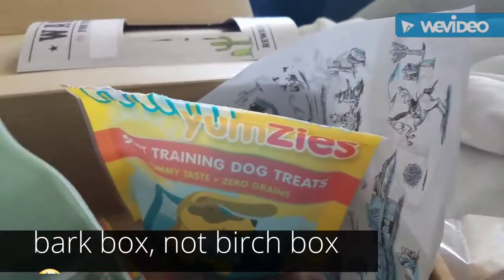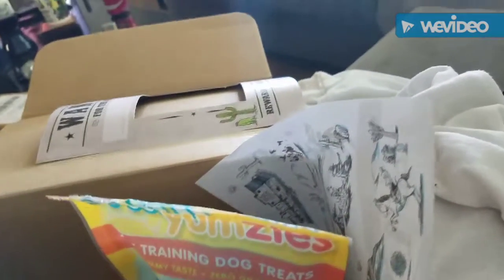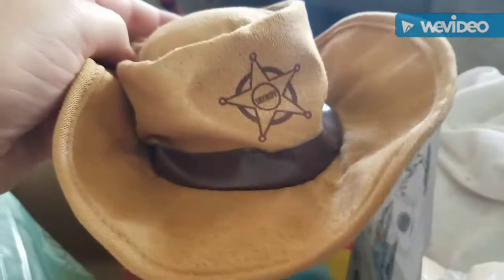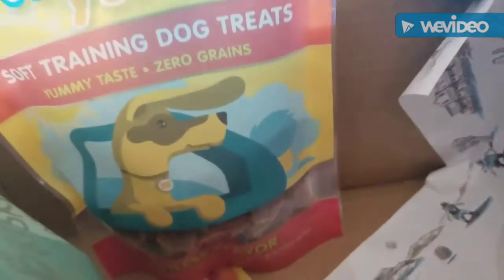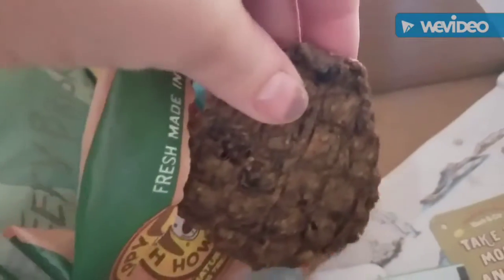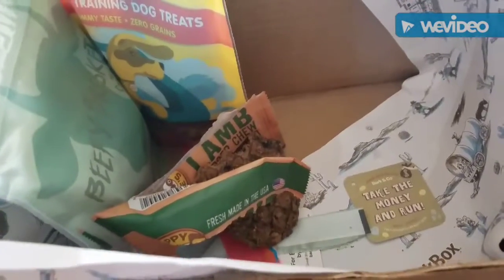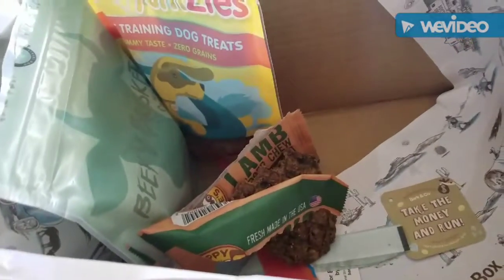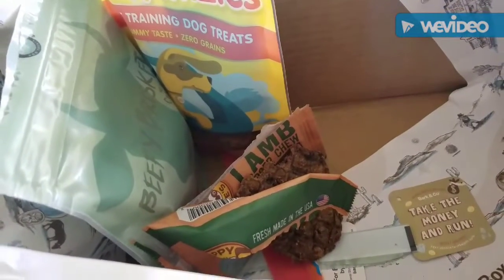BarkBox// May 2017// Quick Review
I know this video is super short  but i wanted to get a video up ♡
Also sign up for bark box with a 6 month or 12 month subscription and get the first box FREE!

Also ill definitely do the box review in my regular set up next time!